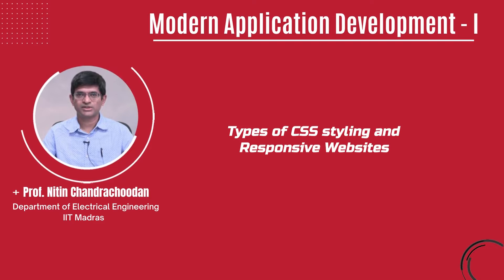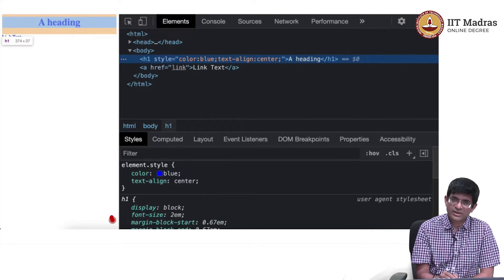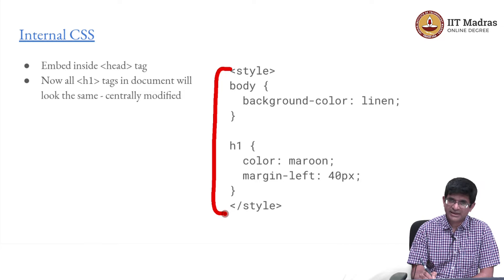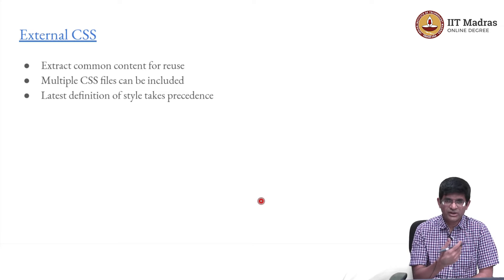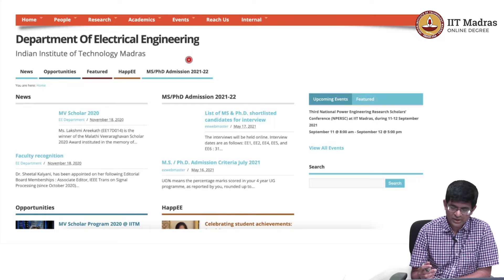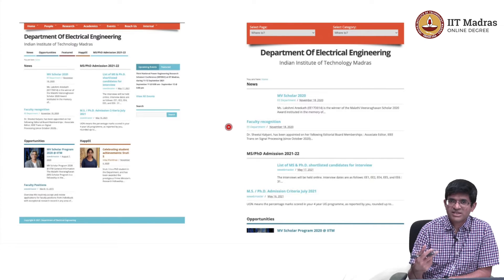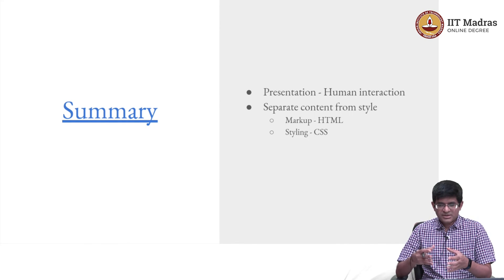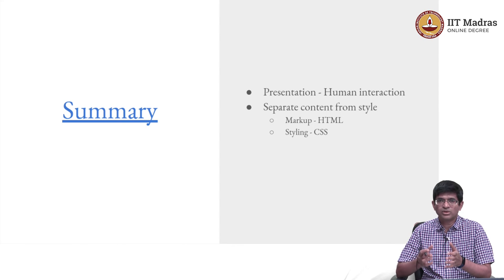Types of CSS styling and Responsive Websites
This video demonstrates the various ways in which styling can be incorporated in an html document. It also discusses about responsive websites, the role of Javascript and Bootstrap. IIT Madras welcomes you to the world’s first BSc Degree program in Programming and Data Science. This program was designed for students and working professionals from various educational backgrounds and different age groups to give them an opportunity to study from IIT Madras without having to write the JEE.  Through our online programs, we help our learners to get access to a world-class curriculum in Data Science and Programming.